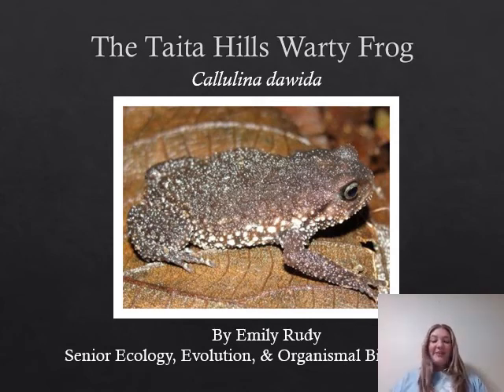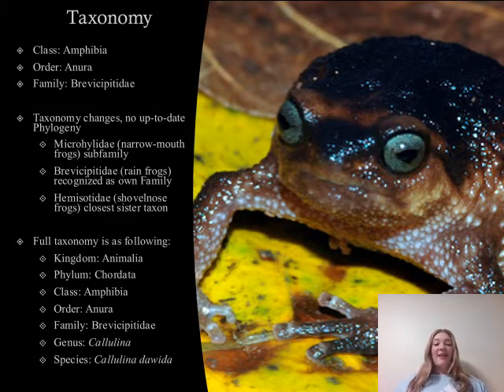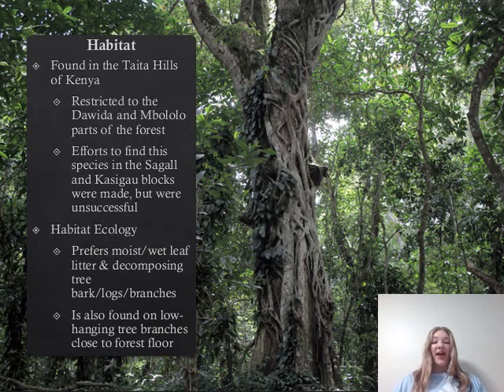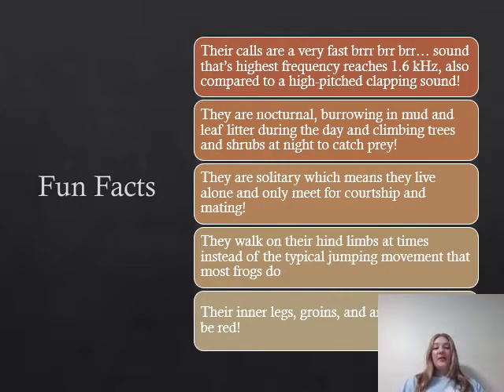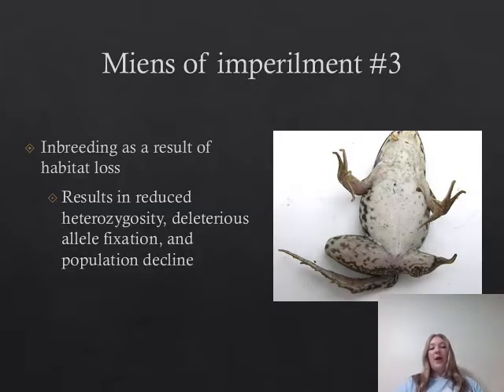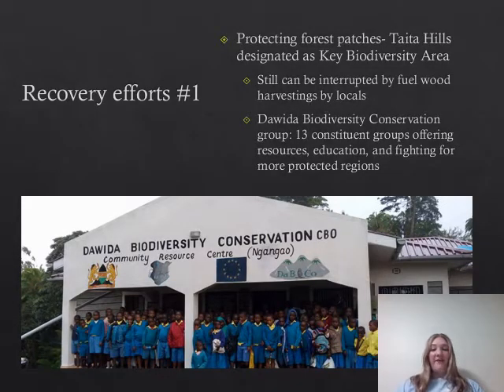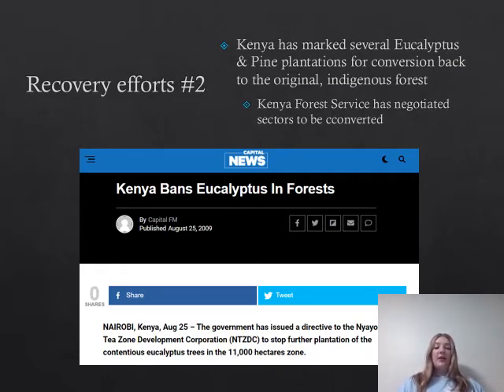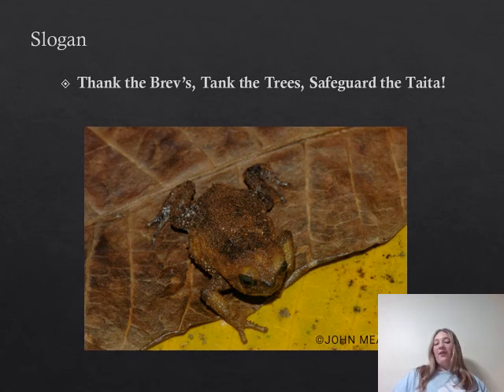Conservation Endangered Species Template 2018 ppt 2 1